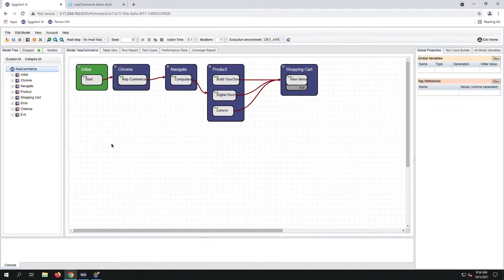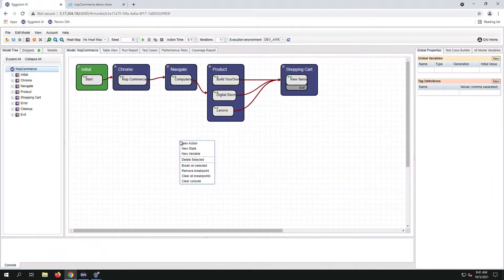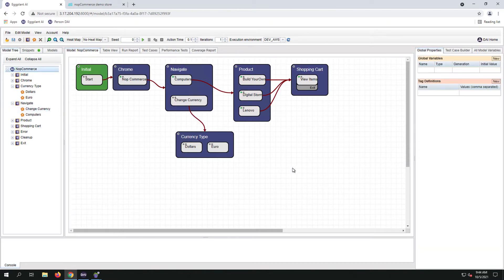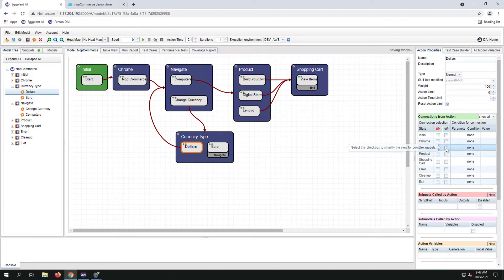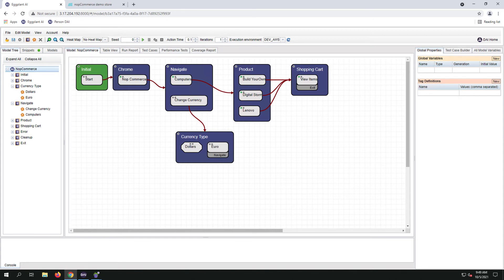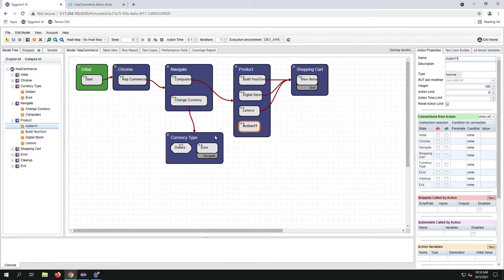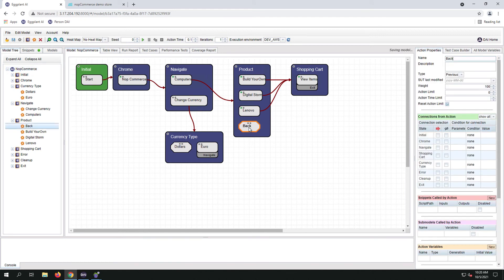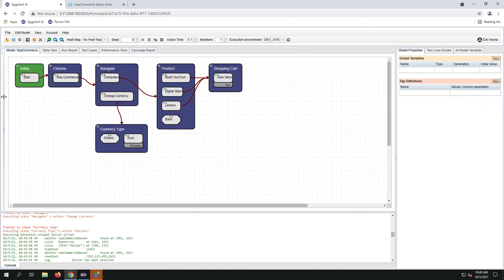Part VI: State to state exploratory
In Part VI of this series, KickStart Testing in Eggplant DAI, our Eggplant expert discusses state to state exploratory.